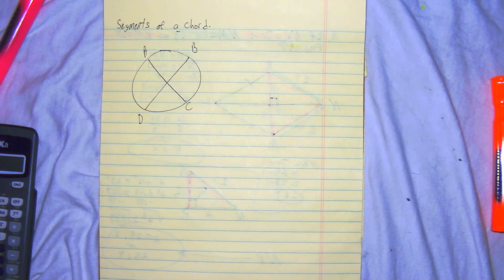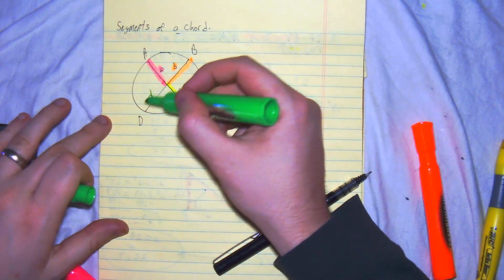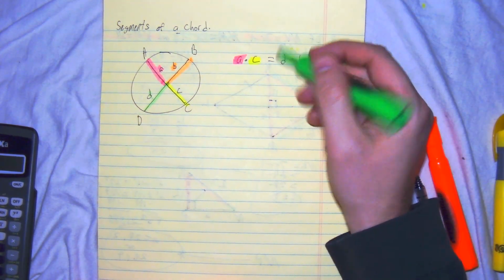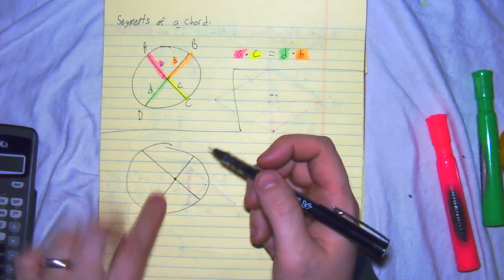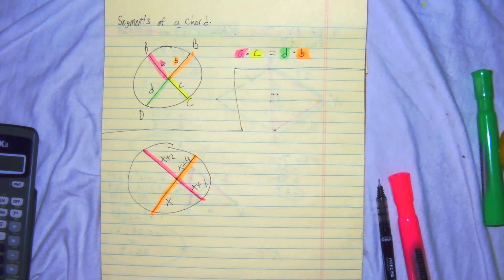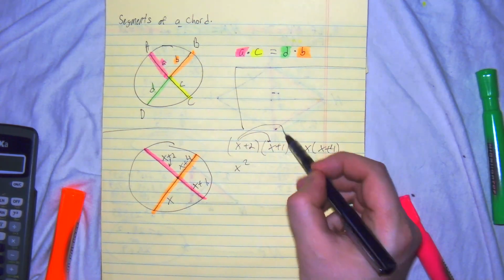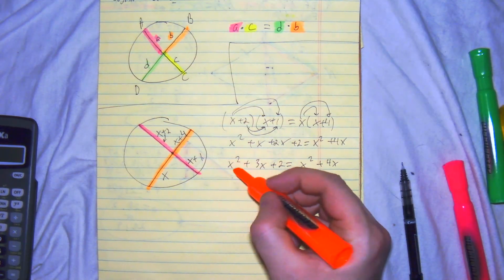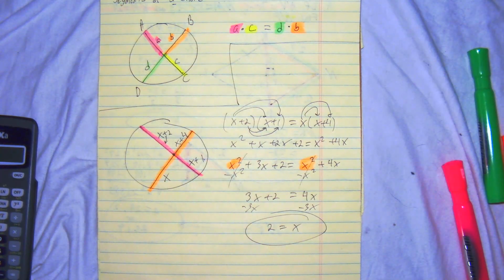Segments of chords notes